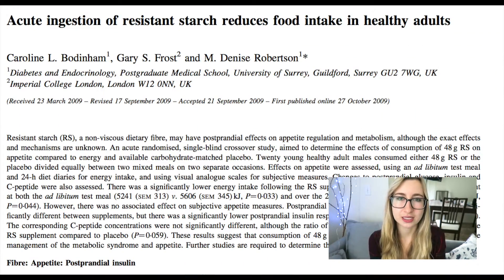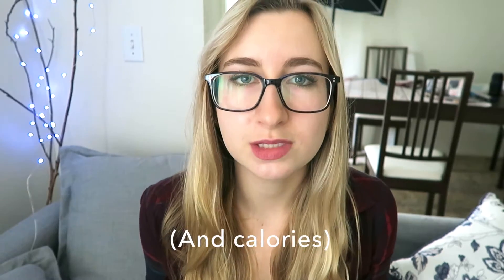Study: Resistant Starch, Appetite, & Weight Loss | Diet Science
PhD student shares a study on how adding resistant starch to your diet affects appetite, insulin, and weight loss!